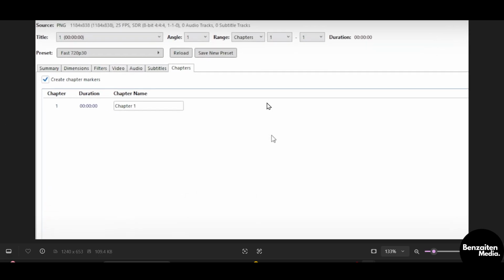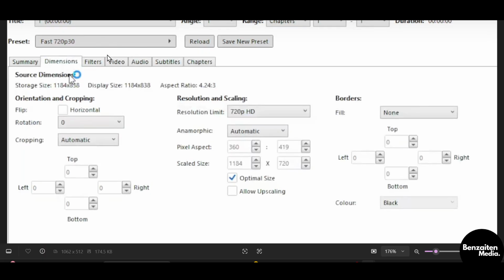How To Convert a 4K Video in Handbrake – Full Guide 2025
🎞️ Want to convert your massive 4K videos into smaller, high-quality formats without losing too much detail? In this 2025 full guide, you'll learn step-by-step how to use HandBrake, the free and powerful video converter, to compress and convert 4K videos like a pro.

🔍 What You’ll Learn:

How to download and install HandBrake (2025 version)

Best settings for converting 4K to 1080p or smaller

How to maintain video quality while reducing file size

How to choose the right encoder (H.265 vs H.264)

How to optimize for YouTube, mobile, or backup

🛠 Features Covered:

HandBrake interface walkthrough

Source file import and destination setup

Resolution scaling and cropping

Constant vs variable bitrate

Hardware acceleration (GPU encoding)

Subtitle and audio track settings

Output presets for devices and platforms

💼 Best For:

Content creators with large 4K footage

YouTubers and filmmakers needing compressed videos

Video editors looking to save space

Beginners learning video conversion basics

🎓 Bonus Tips:

Use H.265 (HEVC) for best quality-to-size ratio

Turn on GPU acceleration for faster encoding

Save your custom presets for repeat use

Batch convert multiple 4K files overnight